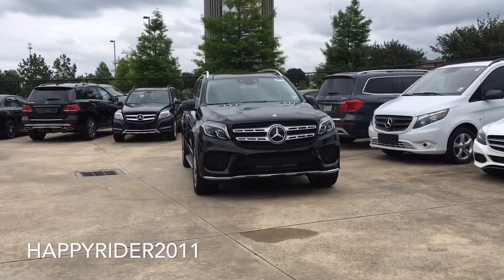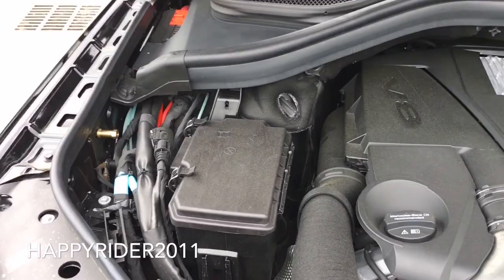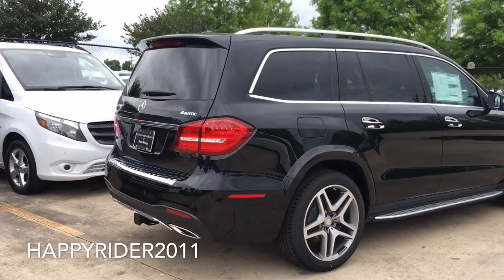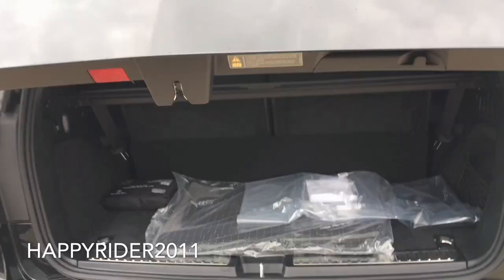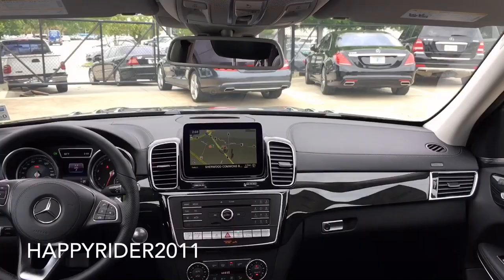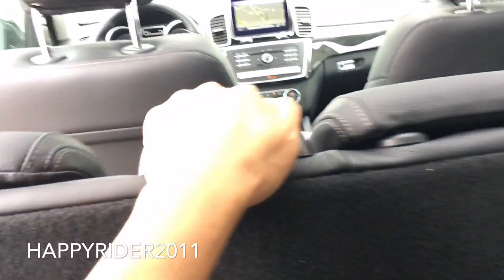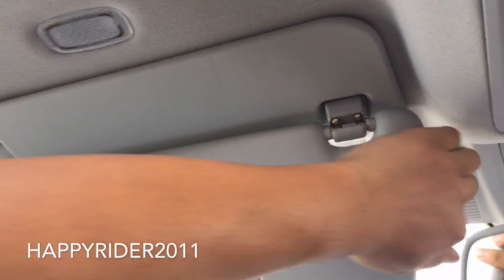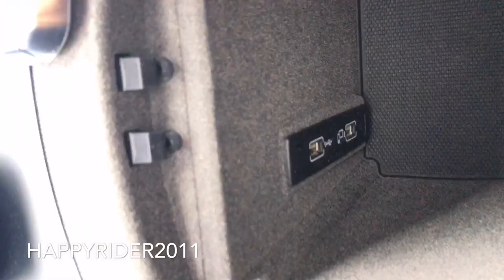2017 Mercedes Benz GLS Class: GLS550 4Matic Full REVIEW, Start Up, Exhaust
An In depth review of the 2017 Mercedes Benz S550 4Matic. We'll Start up the engine, listen to the exhaust, and take a detailed view of the interior and exterior.

The exterior color of this 2017 Mercedes Benz S550 4Matic . We will start it up and let you listen to the 2017 Mercedes Benz S550 4Matic exhaust. The 2017 Mercedes Benz S550 4Matic Engine will also be thoroughly looked at and specs explained. In short, we will Do a Full Review of the 2017 Mercedes Benz S550 4Matic including the interior and exterior.

Price:
Standard: $93,850